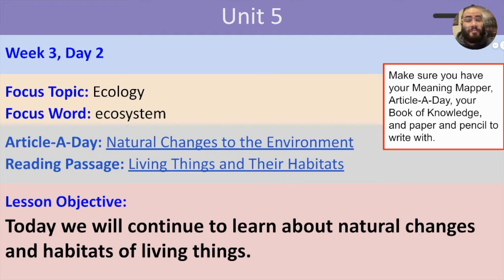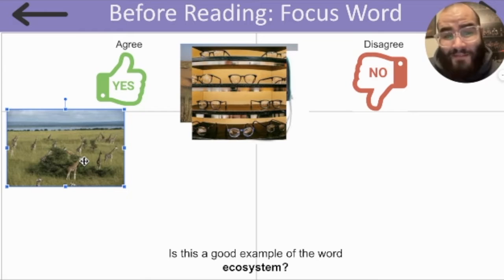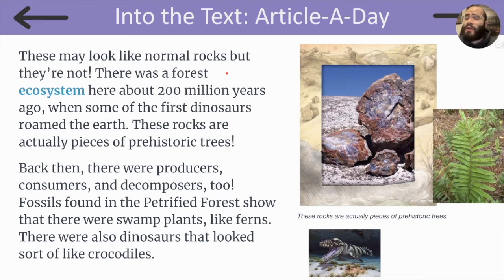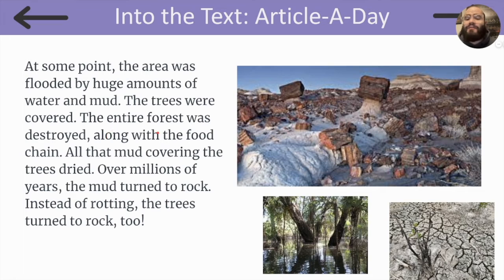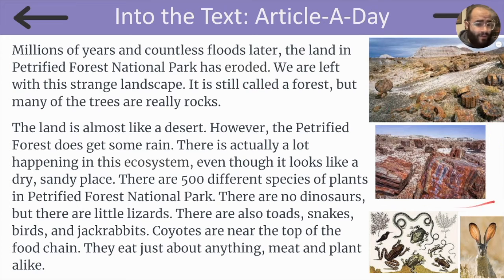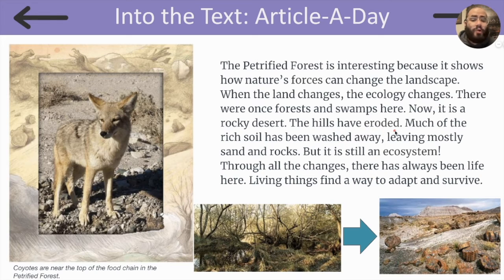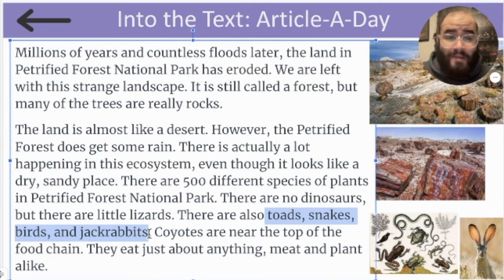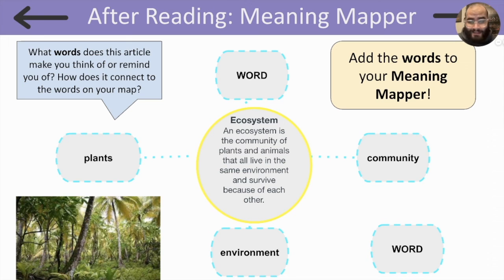Unit 5 Week 3 Day 2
Our Article-A-Day is "Natural Changes to the Environment"